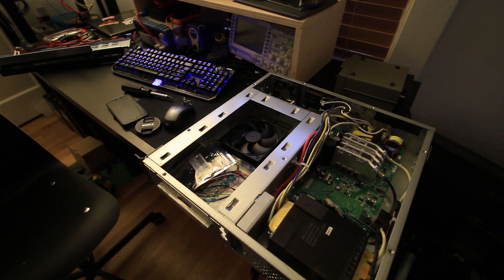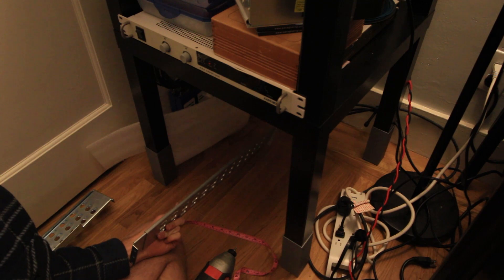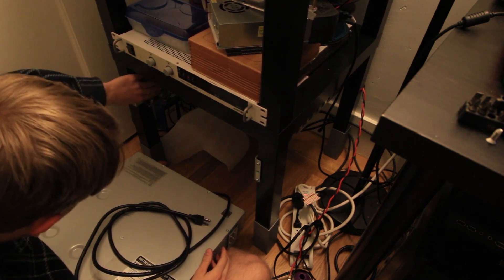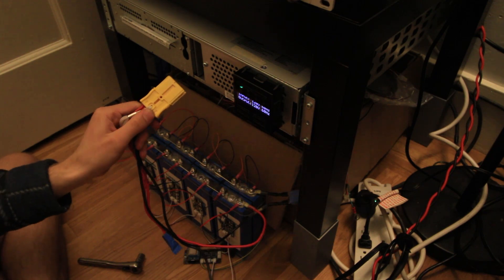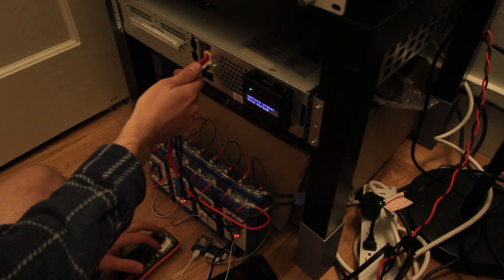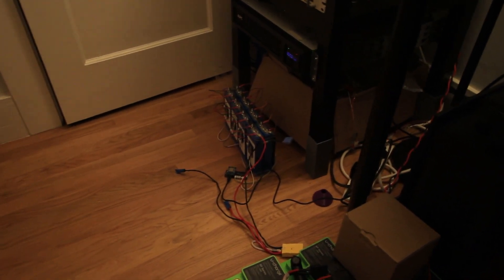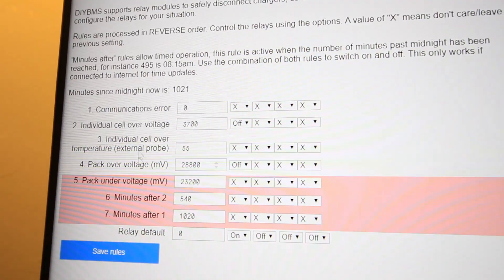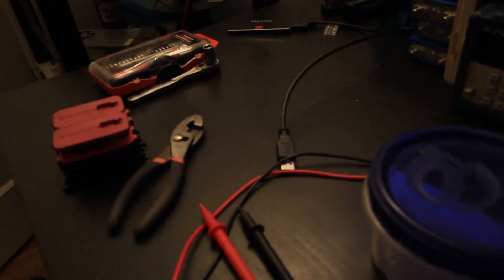Budget Powerwall Part 3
In this video we bottom balance the cells and mount the UPS in its "rack". Enjoy!